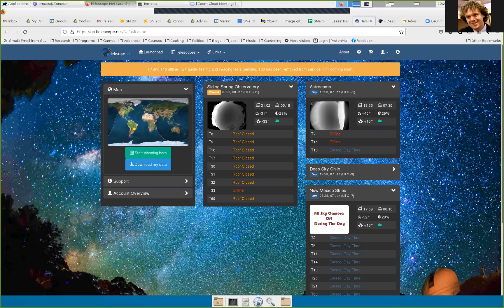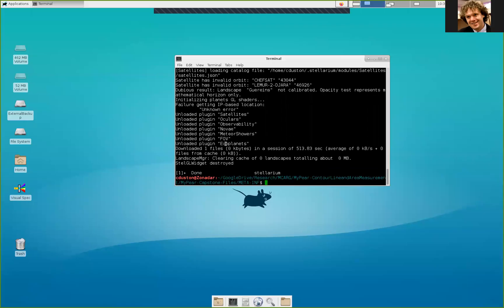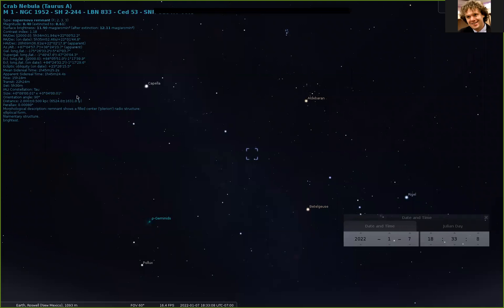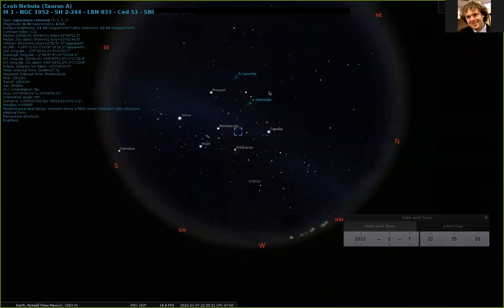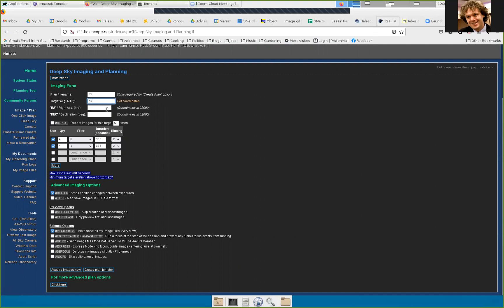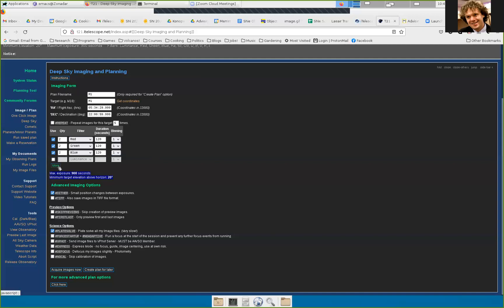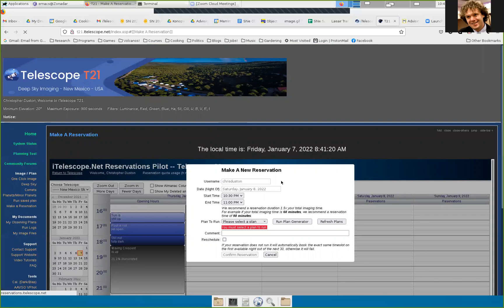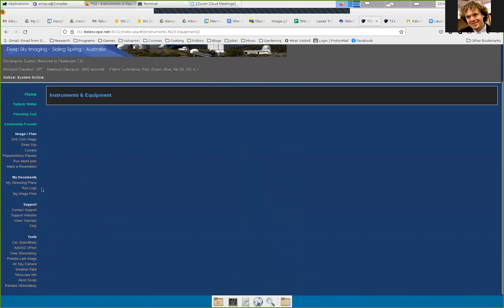First Images with iTelescope!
This video will guide a new member of MCARG to their first images with the iTelescope network focusing on some of the options we will be using for our research project. Getting pretty pictures is mostly not what we are interested, but that's the point of this training video!